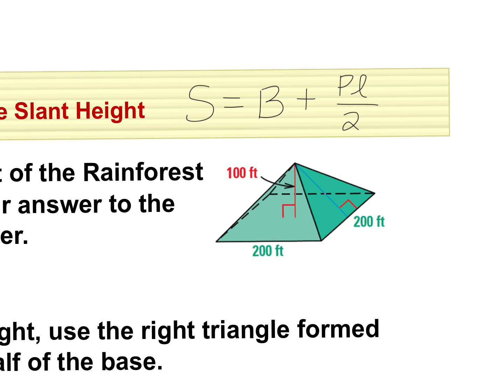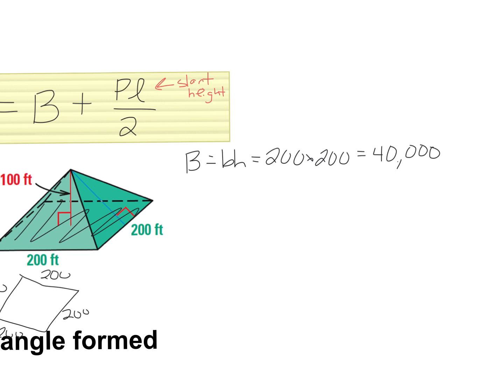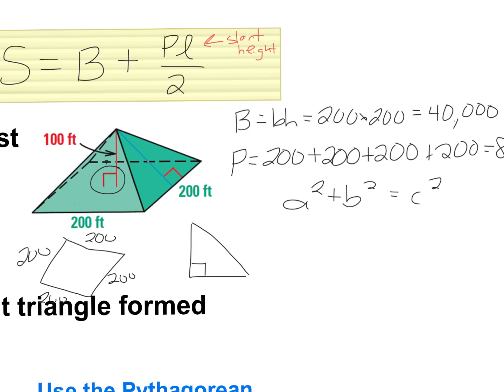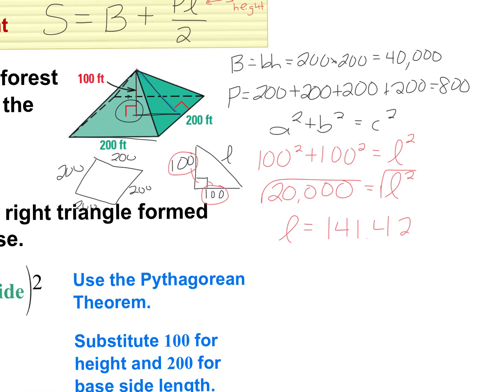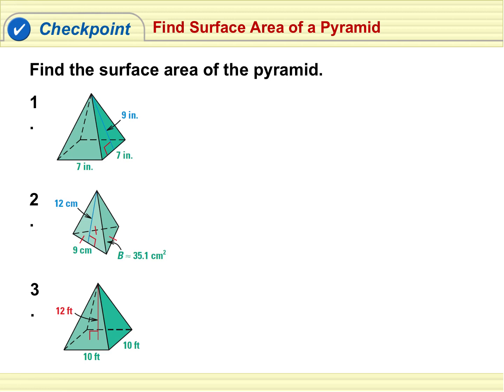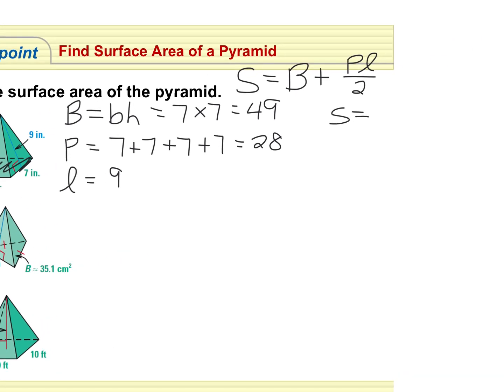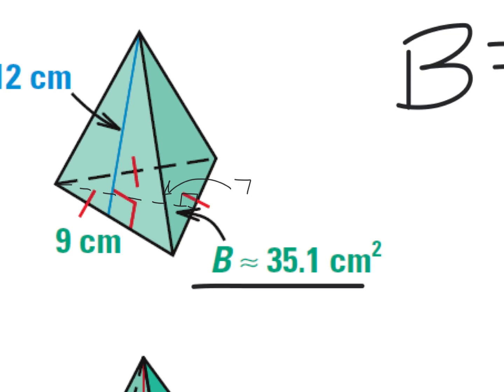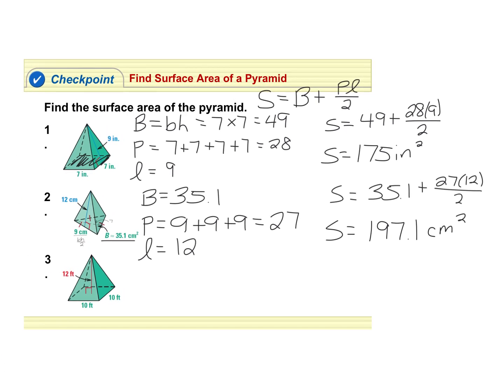GC Lesson 9.3 Notes